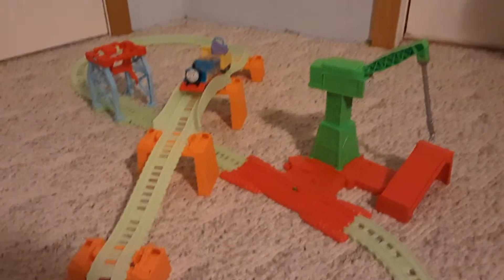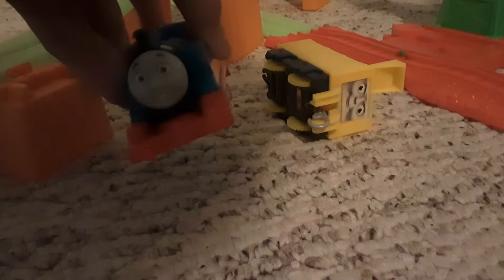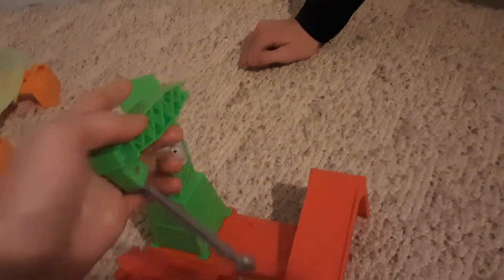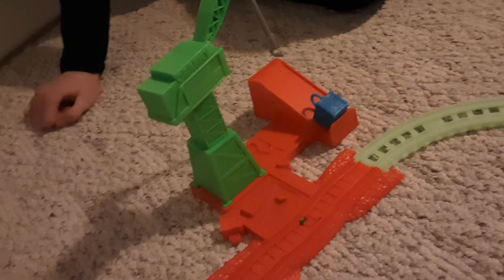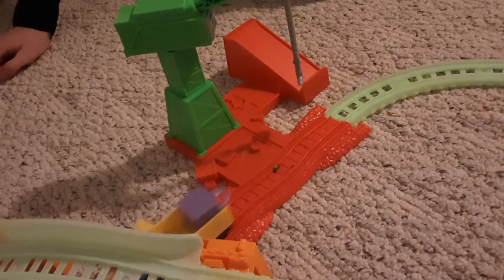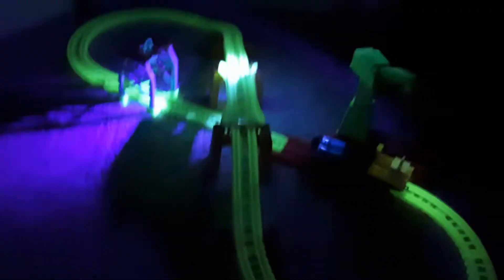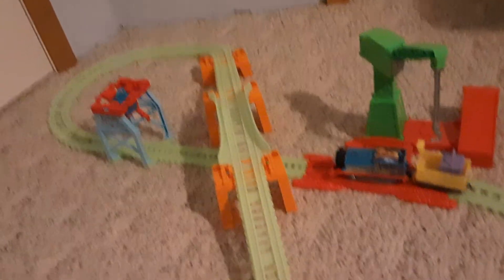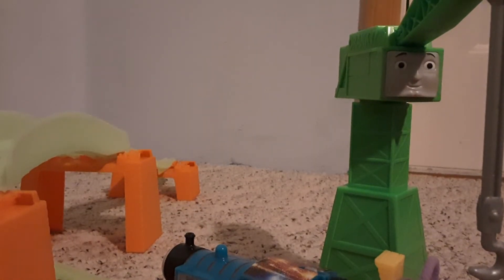Set Reviews Hyper Glow Night Delivery